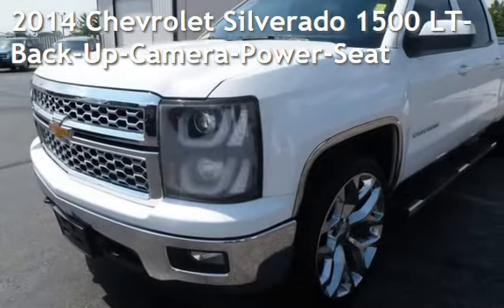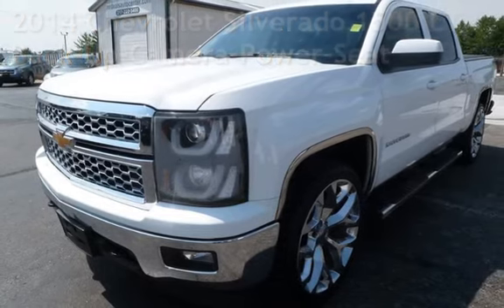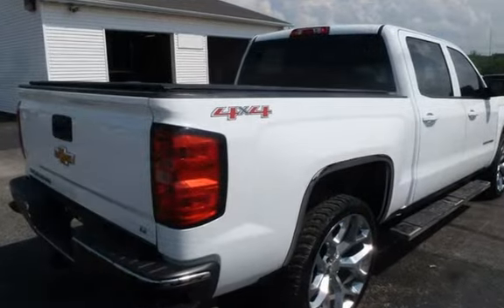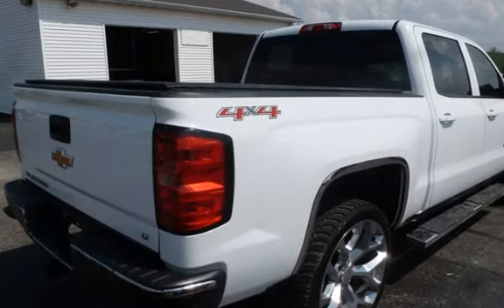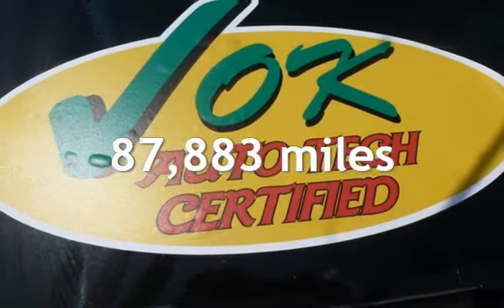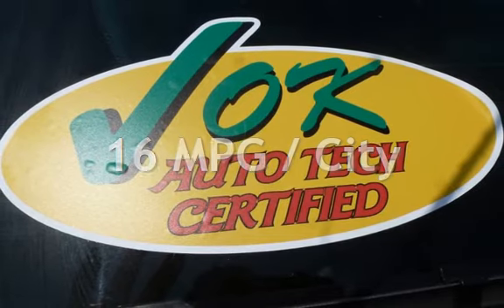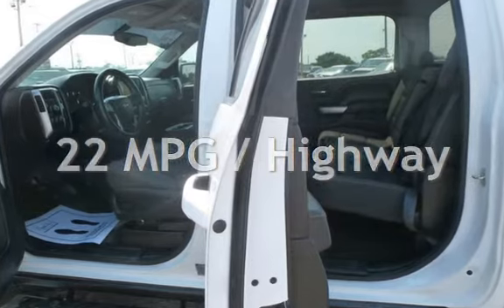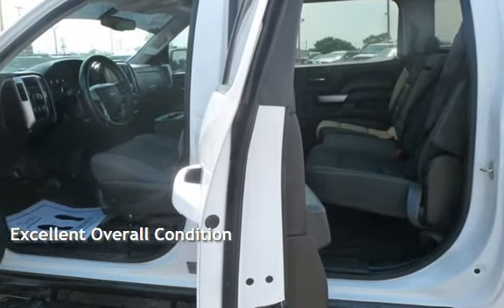2014 Chevrolet Silverado 1500 LT-Back-Up-Camera-Power-Seat for sale in QUINCY, IL